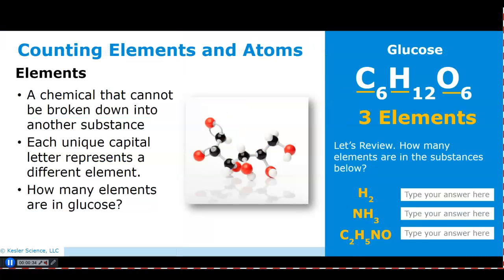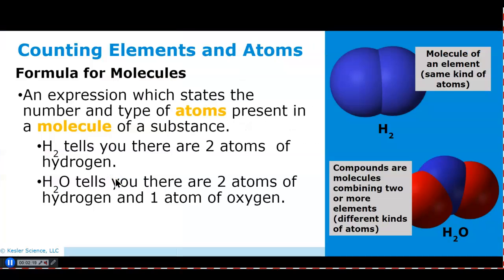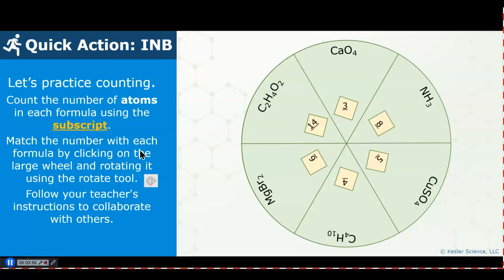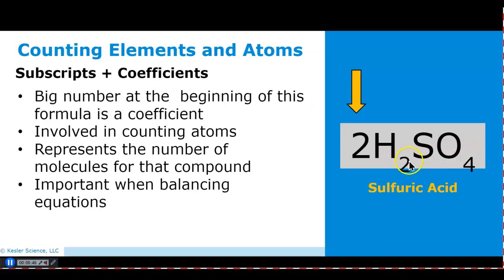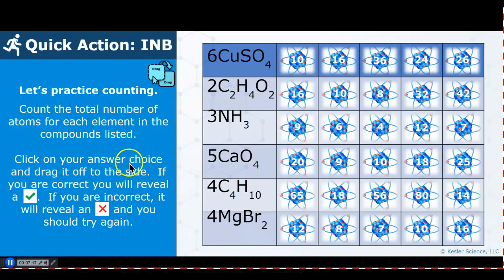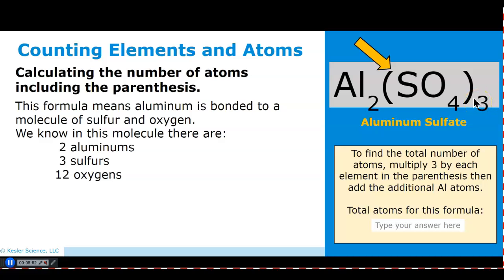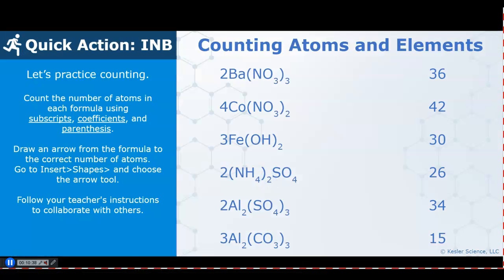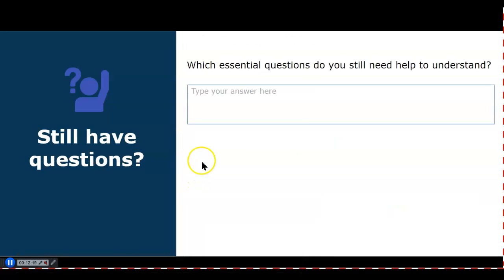Counting Atoms and Molecules Notes